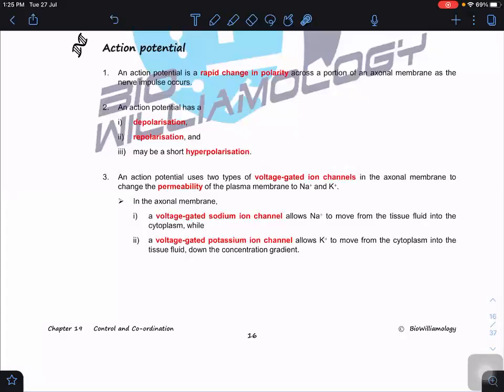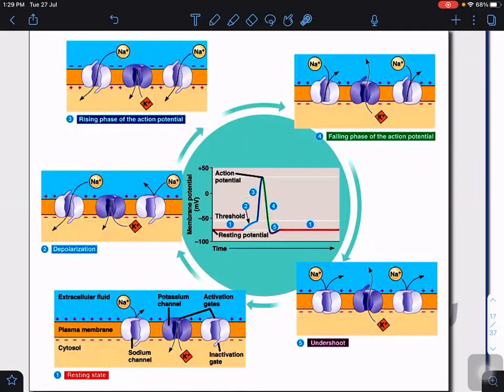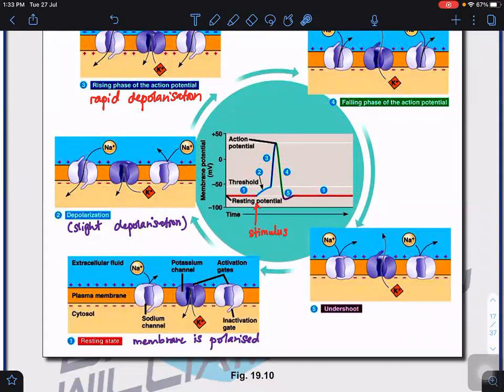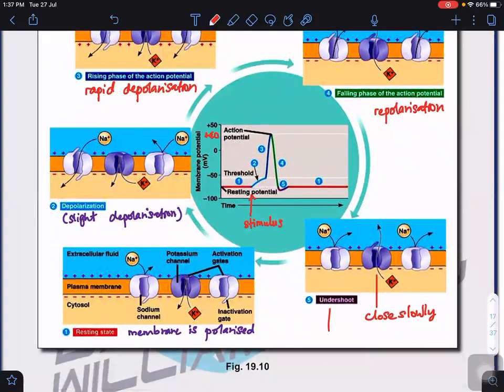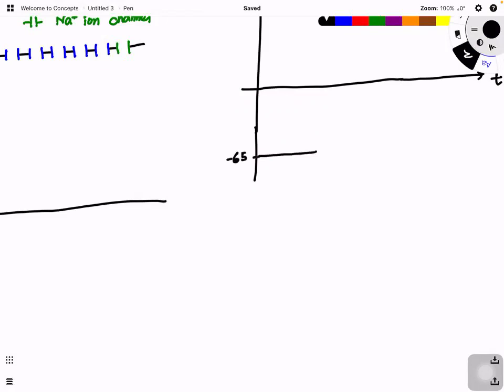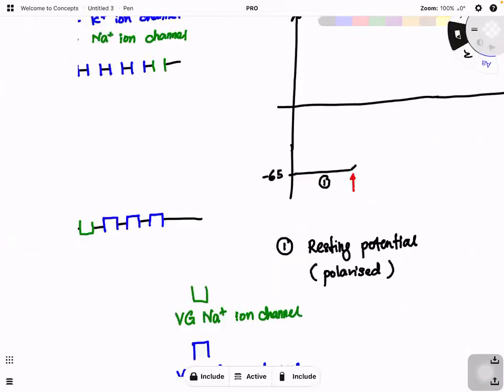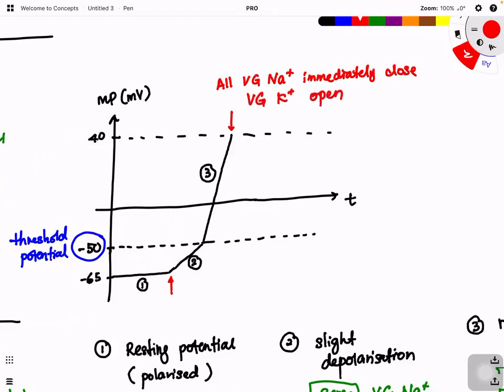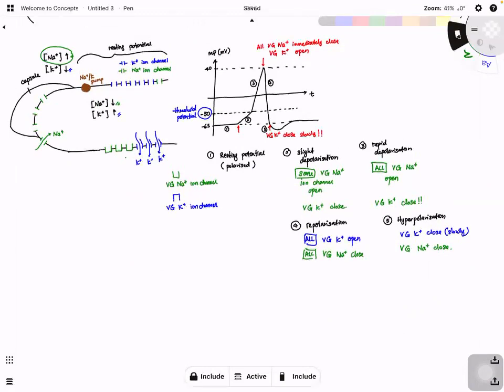Action Potential (Part 1) by Dr. William